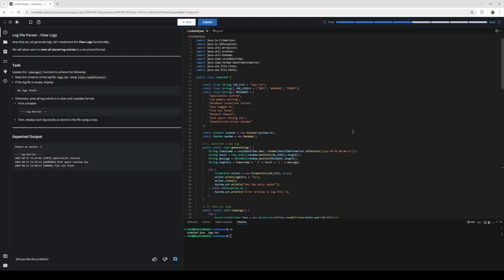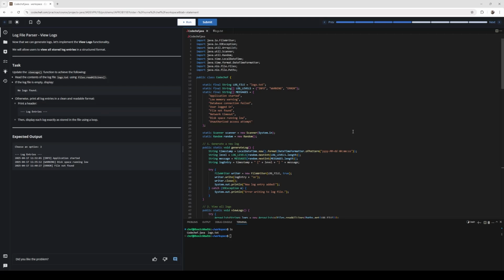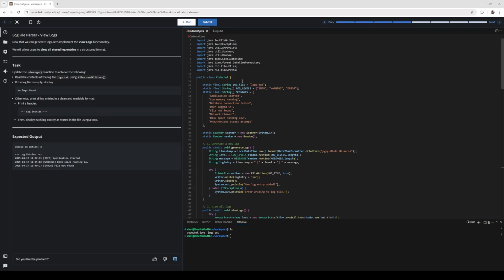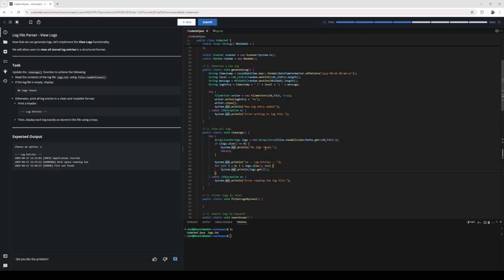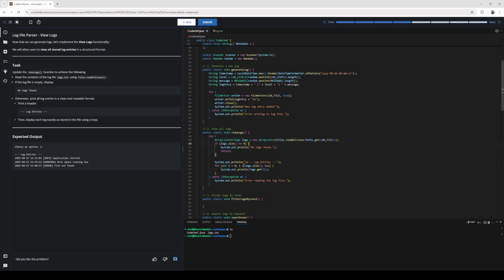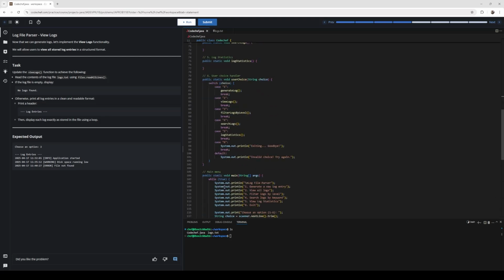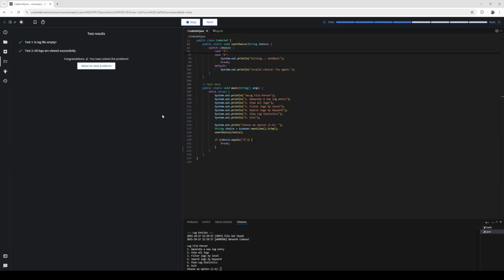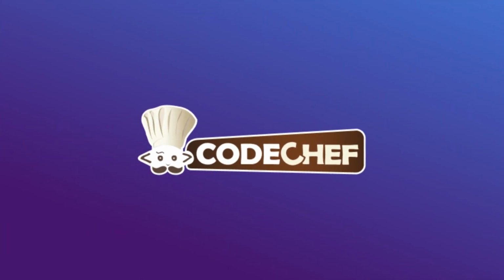Log File Parser (Part-2) | Java Projects for Beginners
"In this part, we dive deeper into parsing log entries and extracting useful information like timestamps and error messages from each line. Learn how to split and analyze text effectively in Java!

Extracting key fields from logs

Working with split() and regex